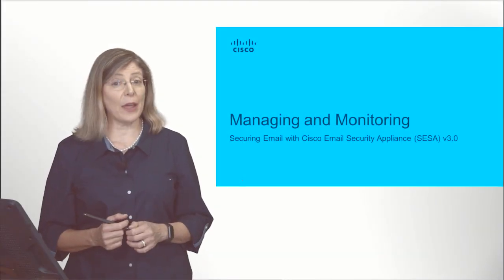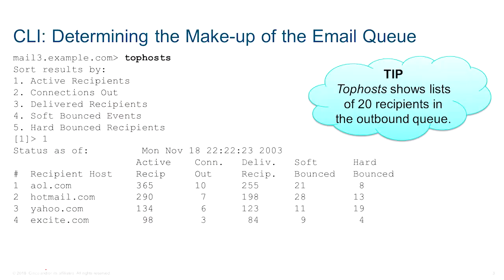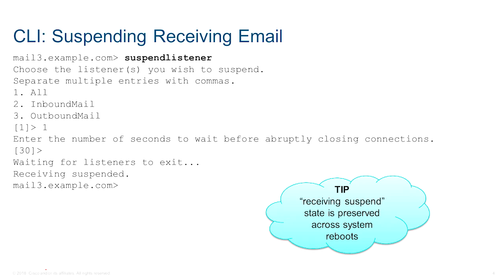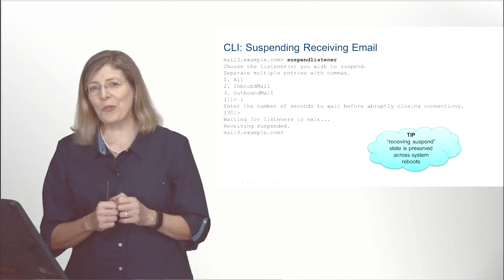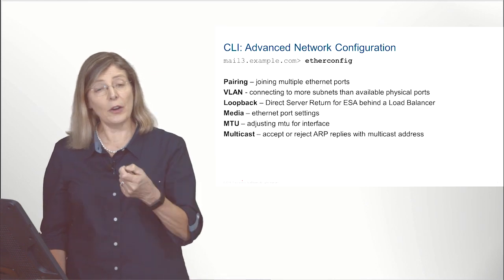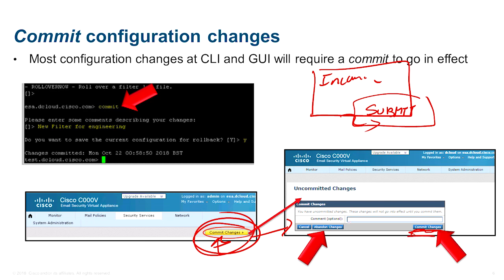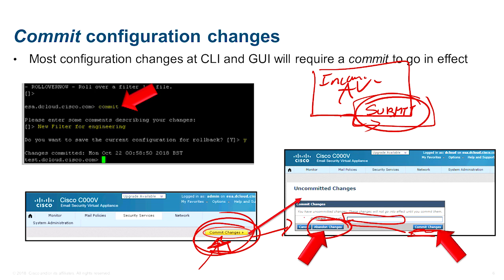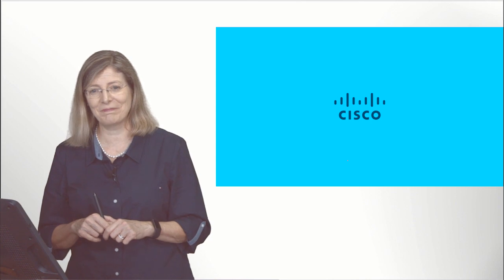Managing and Monitoring Using the CLI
Cisco Email Security Managing and Monitoring Using the CLI  | Model 2 | Chapter 2 |  Cisco Email Security

In this informative video, we provide an overview of the Managing and Monitoring Using the CLI, Cisco Email Security Appliance, cisco esa overview and smtp Overview. Discover how this powerful solution ensures the protection of your emails against hacking, phishing, and other security threats. Learn about the key features, such as cisco email gateway, SMTP support, cisco email threat defense, cisco secure email threat defense ,email security settings and DMRAC technology. Increase your knowledge and strengthen your email security defenses by watching this video now. Don't miss out on this opportunity to enhance your understanding of Cisco Email Security. Watch now!